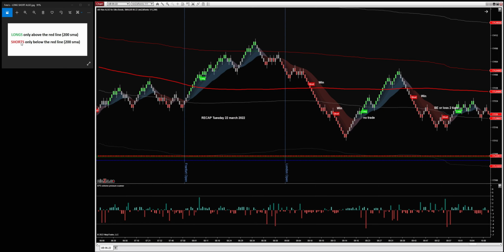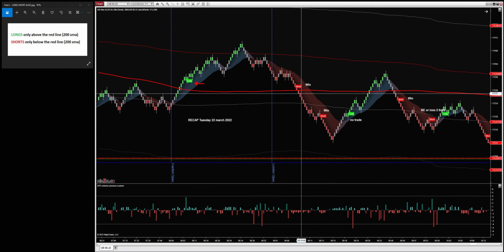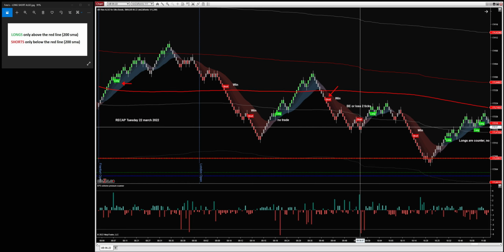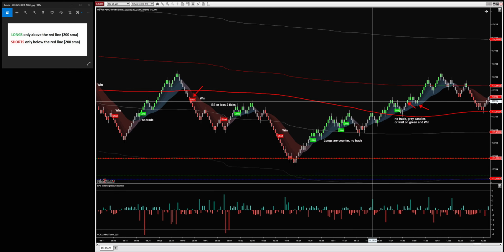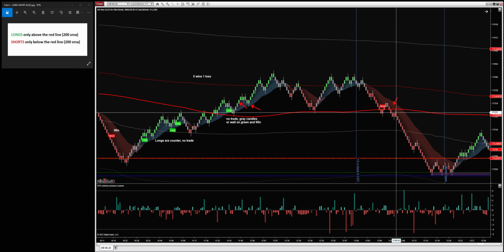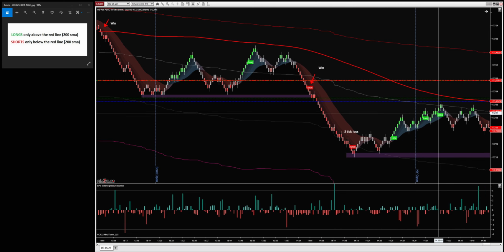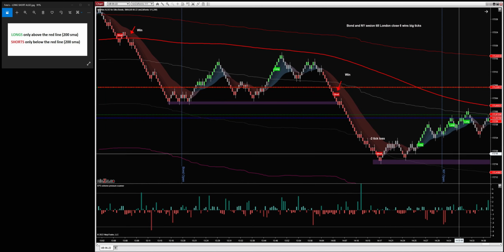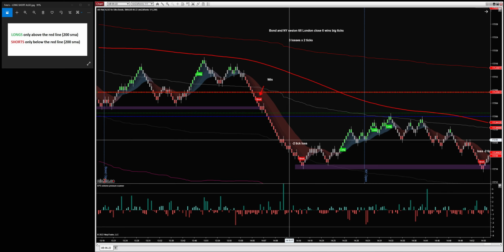Ultra bonds UB ALGO trading results of Tuesday 22 March 2022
I recomend using the Ninjatrader platform:
here is the new recap of today, Tuesday 22 march. London session and bond open till London close.
Again some great results on the ALGO signals.

Want to know more about the ALGO? join my free discord server.

You can trade this ALGO on Ninjatrader 8.
Hope to see you on my Discord! Risk Disclosure:
future results.